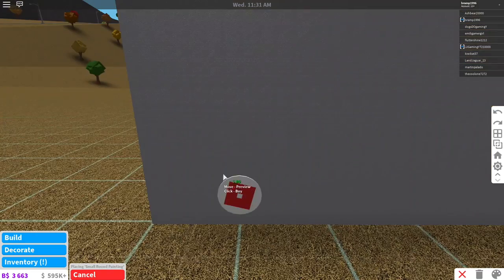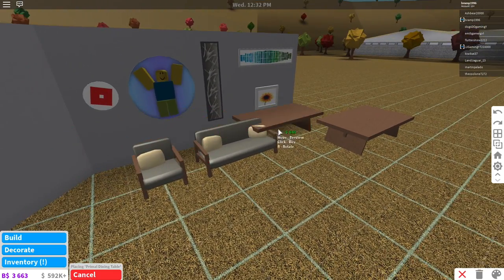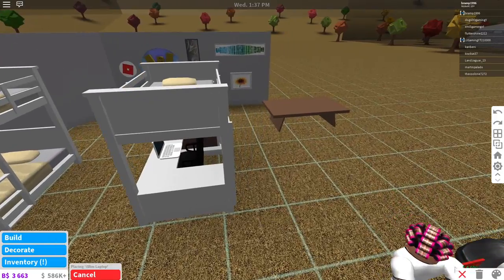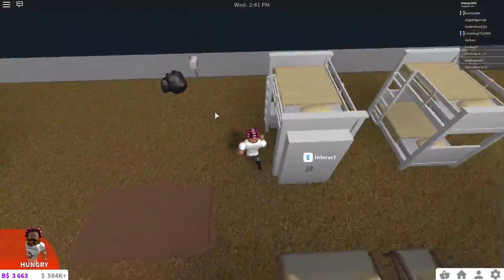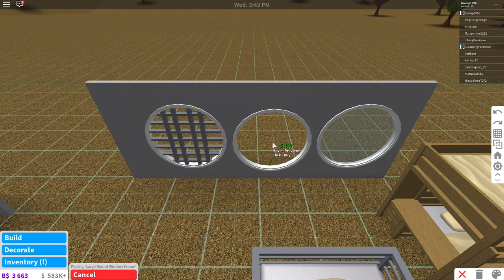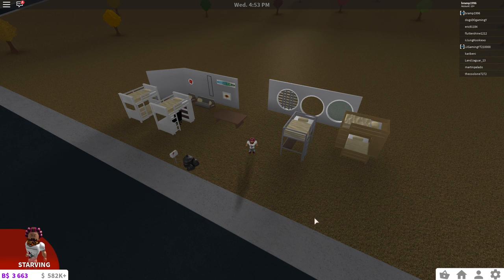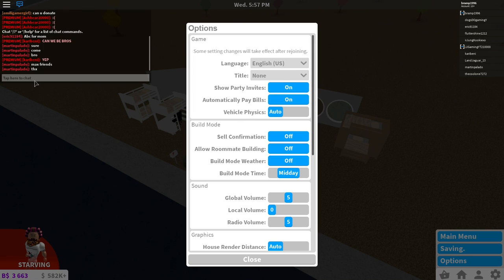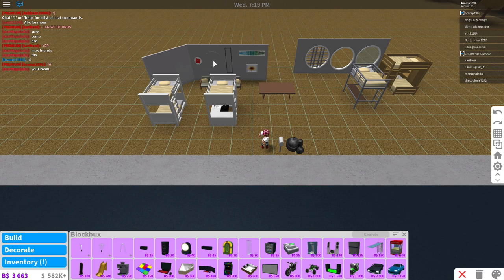UPDATE! BUNKBEDS IN BLOXBURG!! • Roblox (0.7.0)